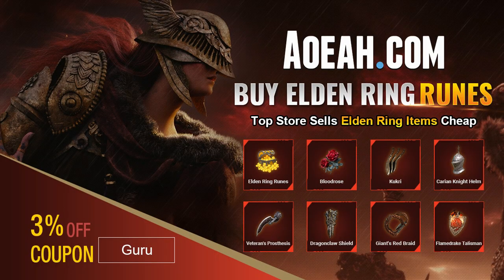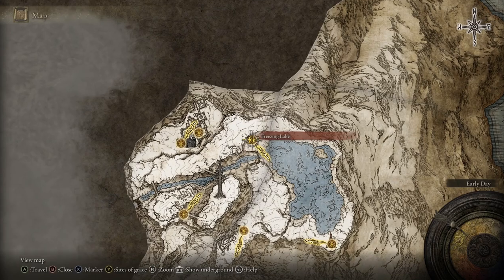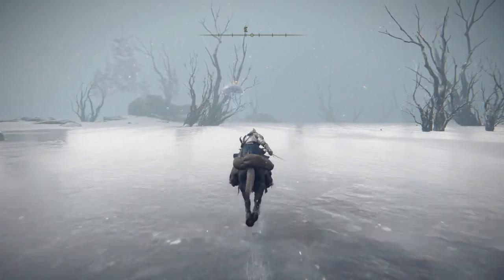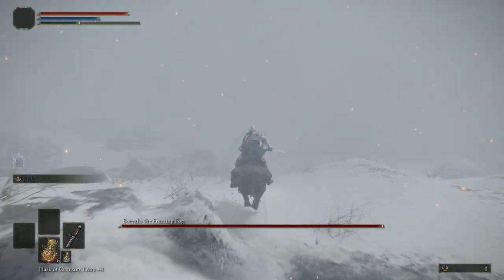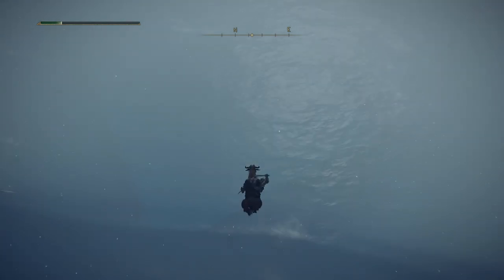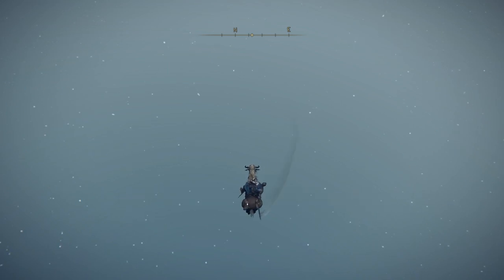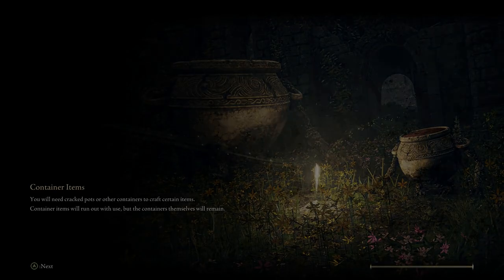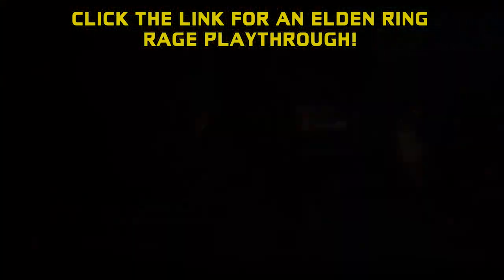ELDEN RING BOSS GUIDES: How To Cheese Borealis the Freezing Fog!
The all knowing all powerful Elden Ring Guru shows you how to easily cheese the Borealis the Freezing Fog! on the new patch!